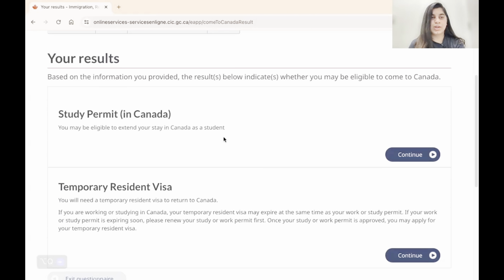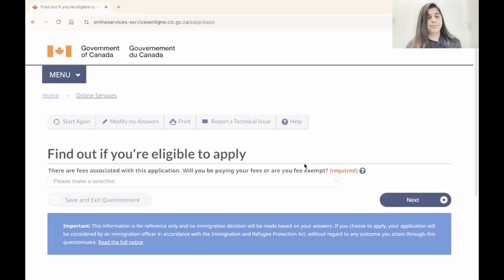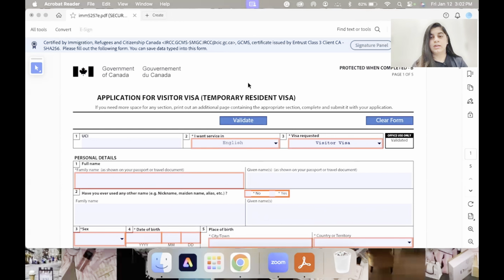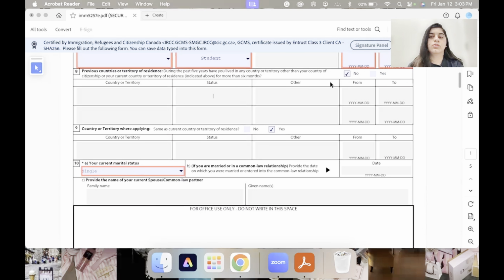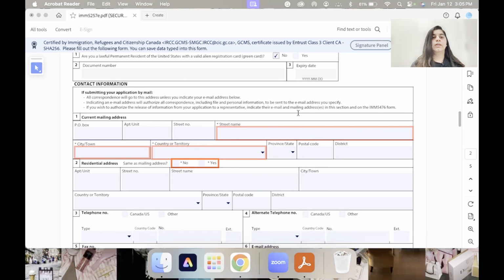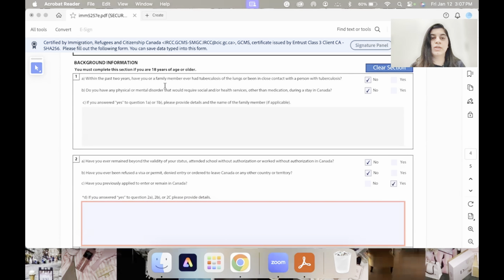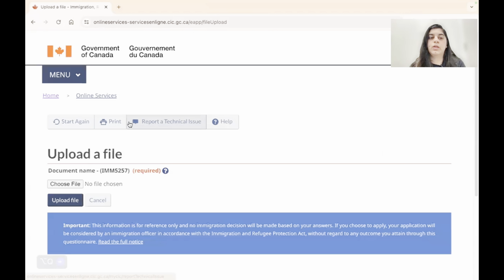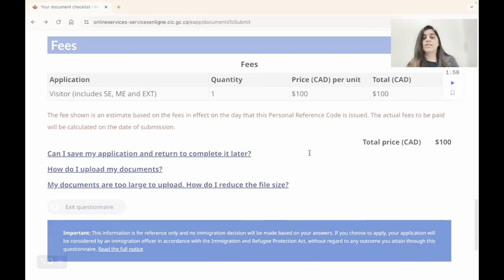HOW TO APPLY FOR TEMPORARY RESIDENT VISA (TRV)- 2024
"Guide to TRV (Temporary Resident Visa) | Step-by-Step Process with Timestamps"

Description:
Whether you're planning to study, work, or visit Canada, understanding the TRV process is crucial. In this video, I will break down the application steps, requirements, and essential tips to make your TRV application smooth and successful.

📌 Timestamps:
00:00 - Introduction
01:08 - Online Application
04:45 - IMM5257e form
11:15 - Submitting Supporting Documents
13:00 - Information and conclusion

NOTE: Please don't send your passports before you get an email from the IRCC to do so.